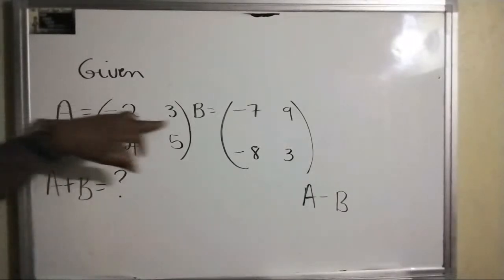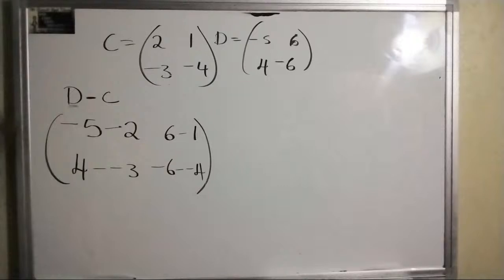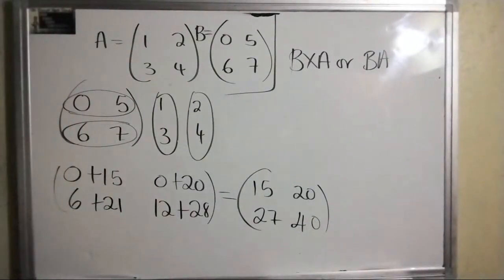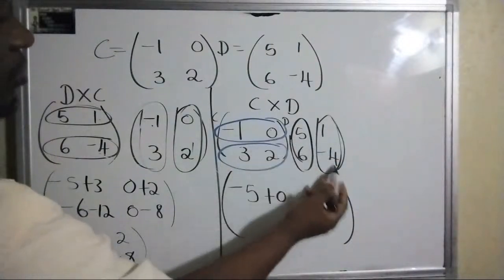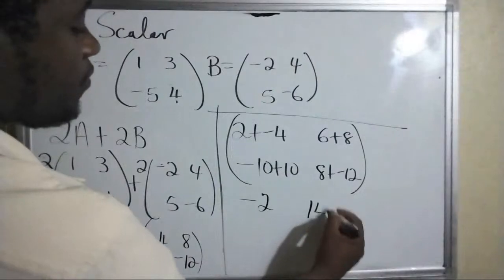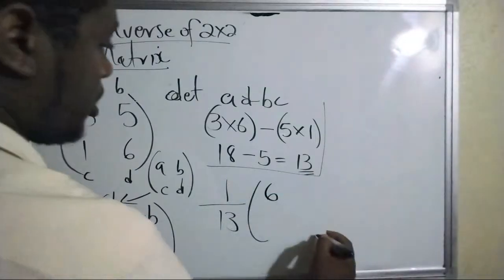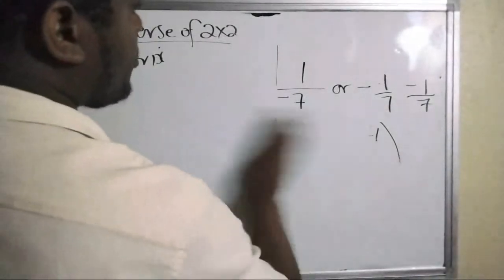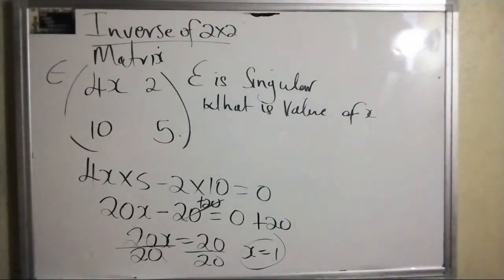Monthly Test Medz